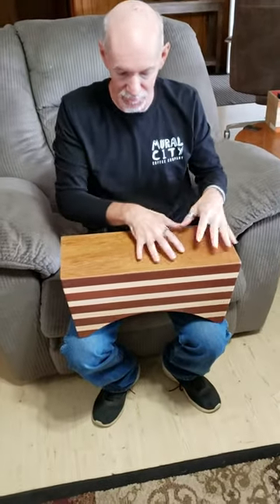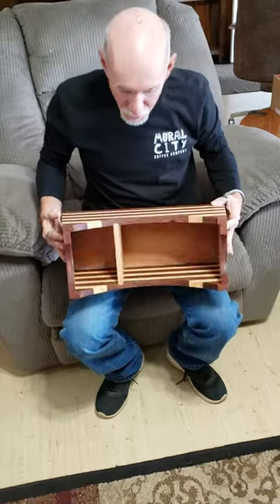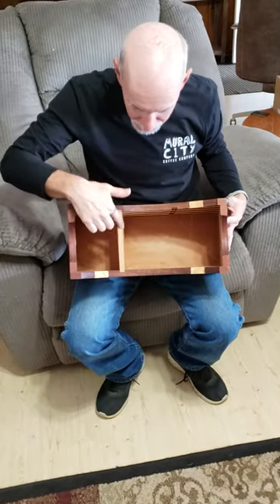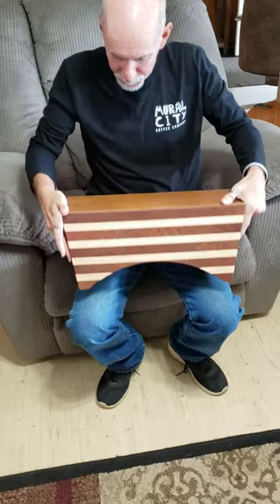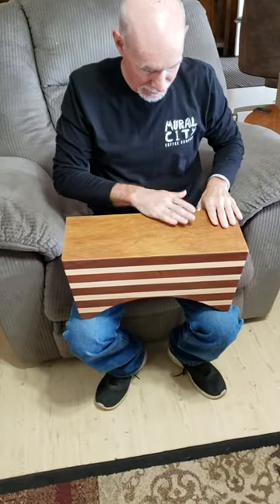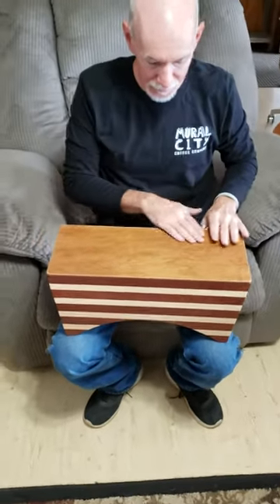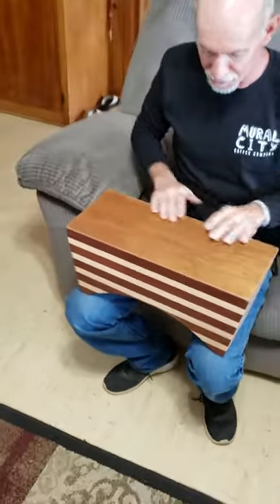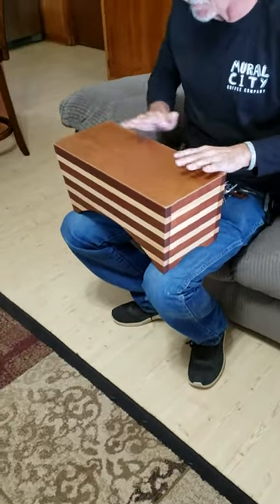Custom Handmade Bongo Cajon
I made this Cajon and am not nearly as talented in making it sound as good as my buddy Daniel is, So I asked him to make it sing.
These are custom made to your size request out of Mahogany laced with pine for the contrast in color.